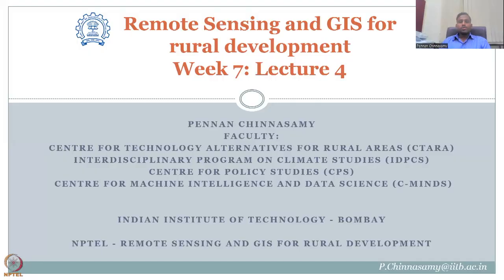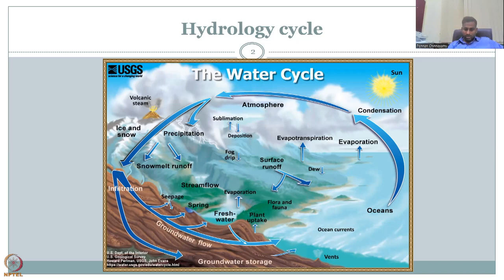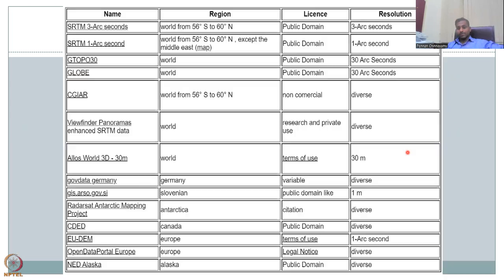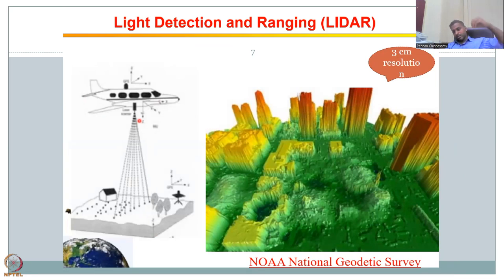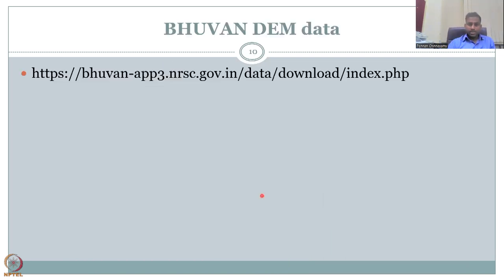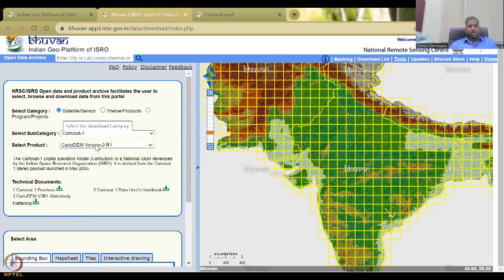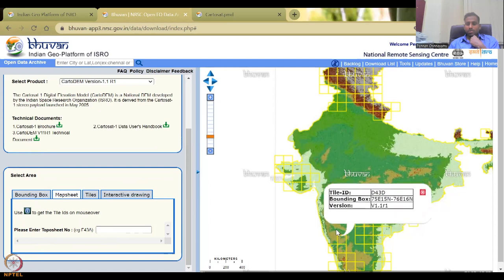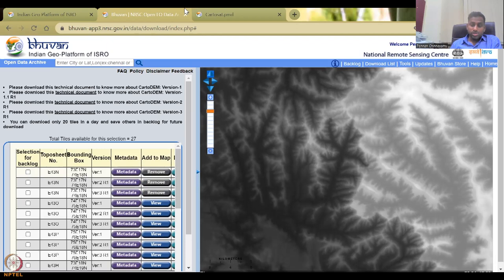Week 7 : Lecture 34 : Digital Elevation models and sources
Lecture 34 : Digital Elevation models and sources